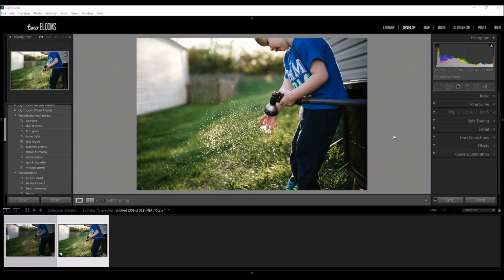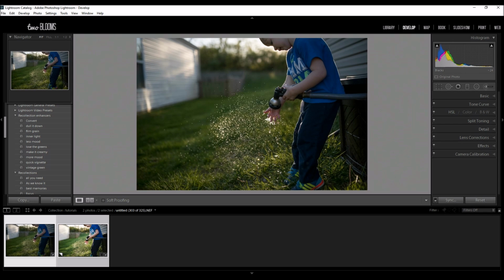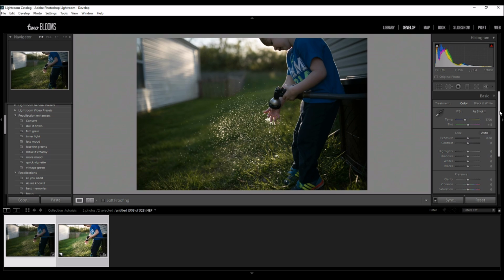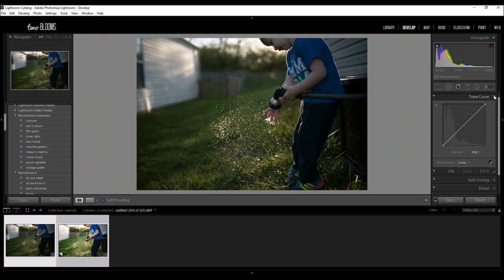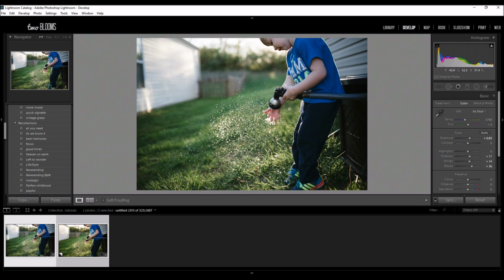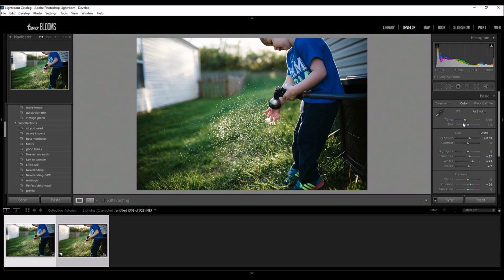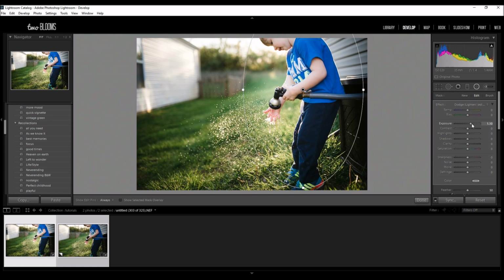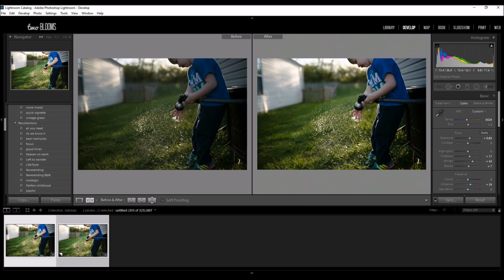4 ways to edit an underexposed image in Lightroom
Underexposing your photos intentionally can be beneficial to your final results by preserving details in the shadows and not blowing out highlights.

In this Lightroom tutorial, I am going to show you 4 ways to adjust an underexposed image in Lightroom and make your final edit look amazing!

See more of the preset collection used in this video